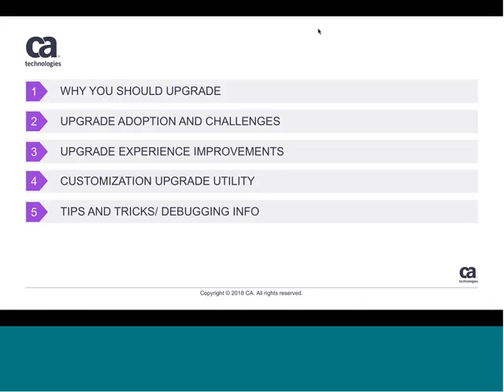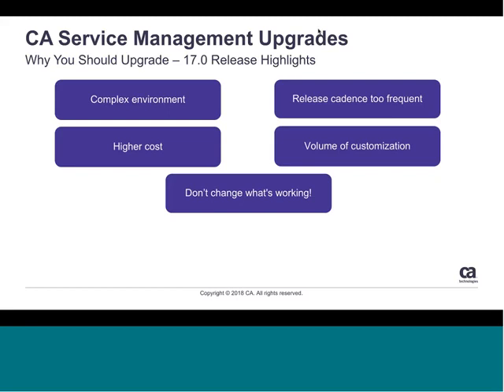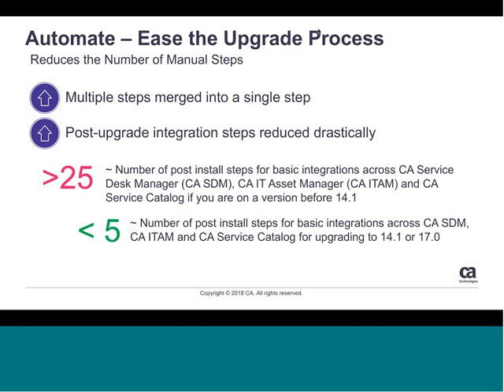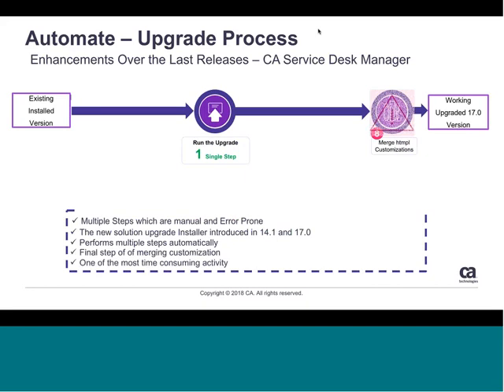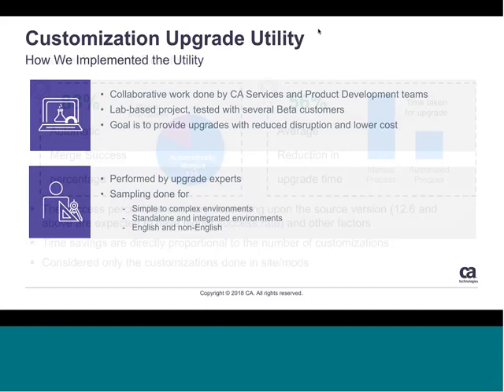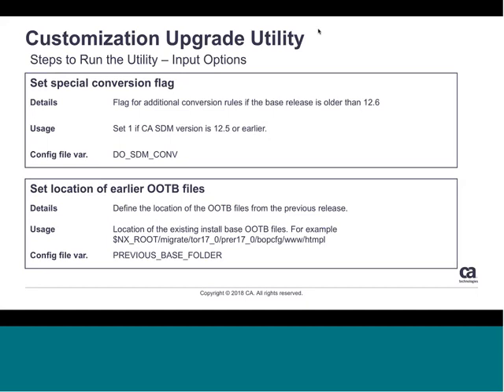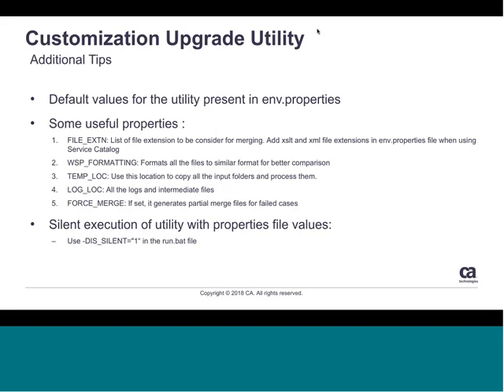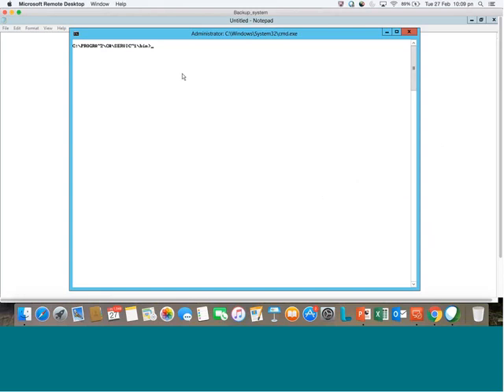Service Management Upgrades Made Easier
Tips, Tricks & Tools to Make Upgrading to New Releases of CA ITSM Easier

Learn the tips and tricks of upgrading to CA Service Management 17.1 or prior releases from CA experts who have done it. Also, get all the details and a demonstration of how to use recently released upgrade utilities that can make your upgrades much easier, even if you have done extensive customizations.

Presented by Ishrat Aziz Software Engineering (CA)